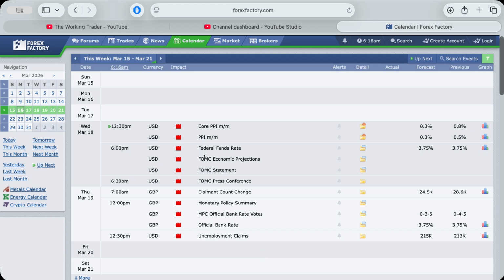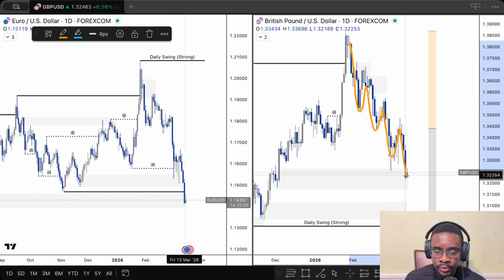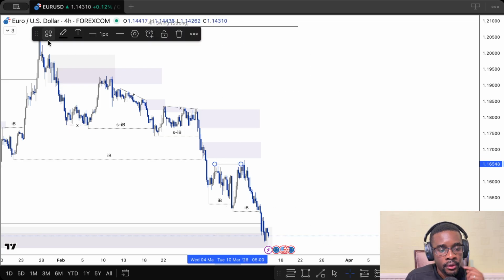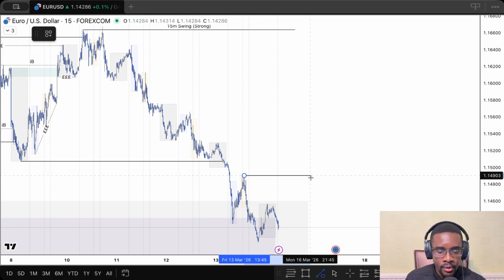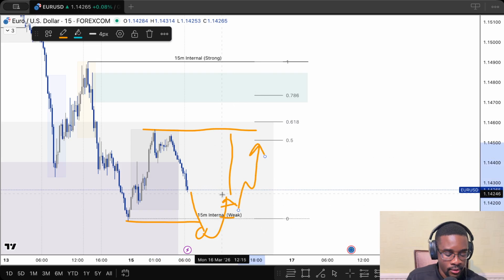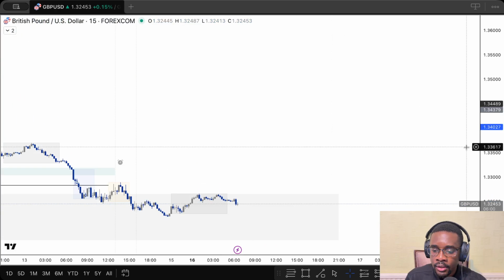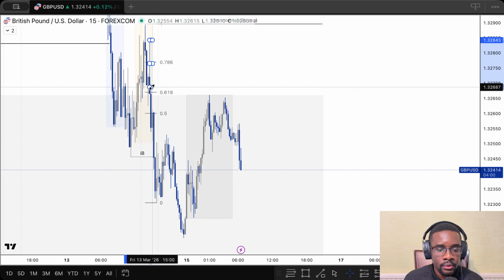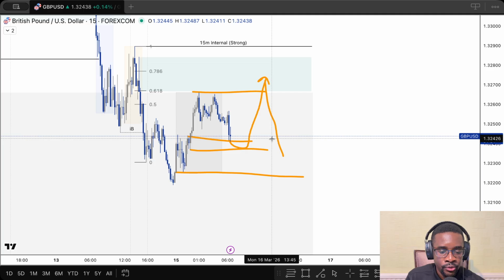EUR/USD & GBPUSD Analysis – Market Structure, SD Zones & Today’s Bias | 16 Mar 2026